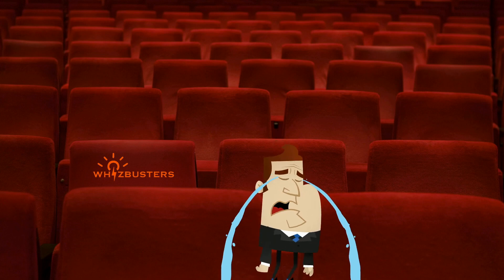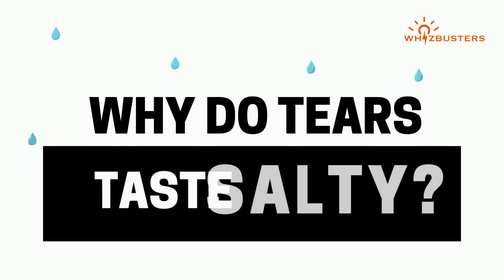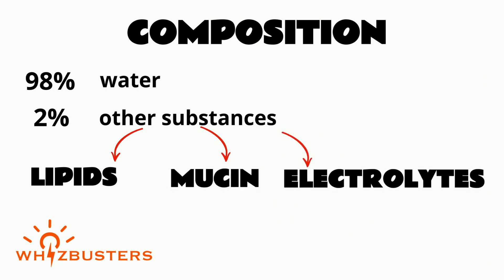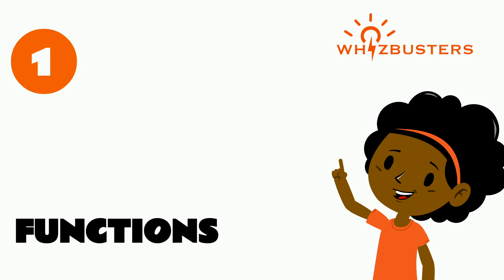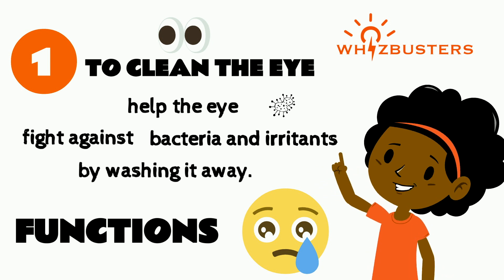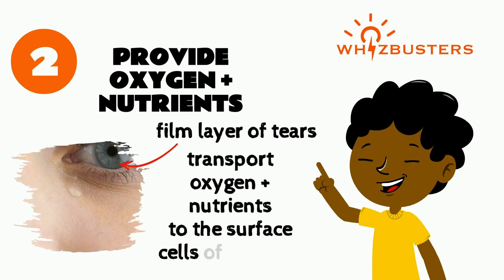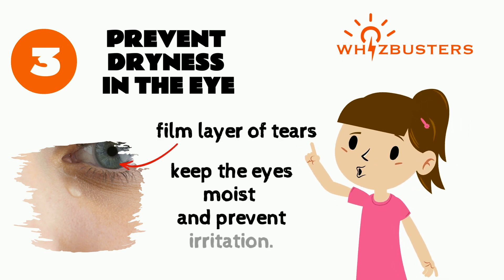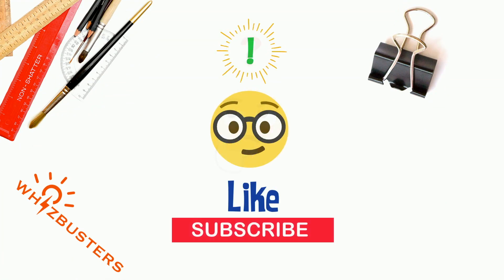Why do tears taste salty?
Have you cried through a movie or something went into your eyes and tears rolled down your cheeks?

Then it rolled into your mouth and you tasted a salty flavour?

But why do tears taste salty?

The answer lies in its composition.

Believe it or not, about 98% of tears are water and 2% are other substances such as lipids , mucin and electrolytes like potassium and sodium.

They are there to clean the eye and help the eye fight against bacteria and irritants.

The nervous system needs electrolytes for it to function and send messages to nerve cells.